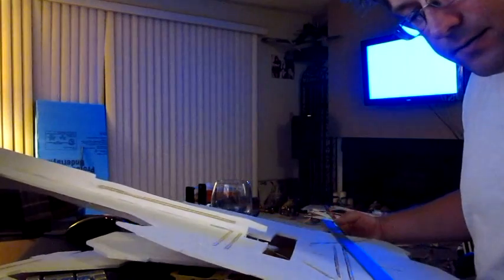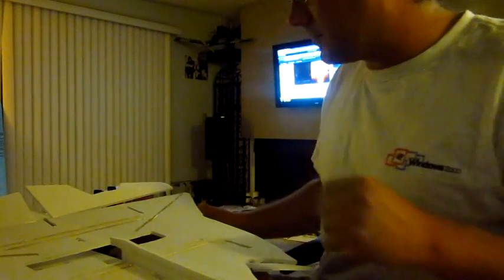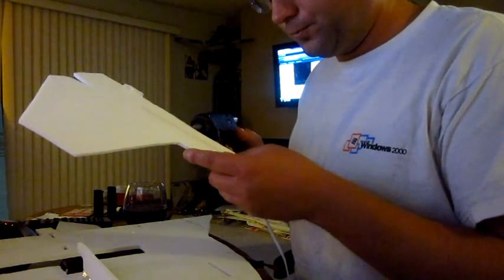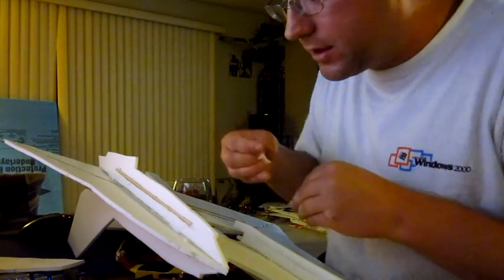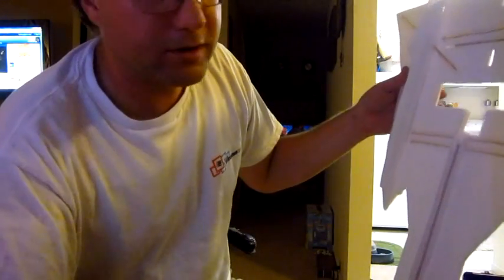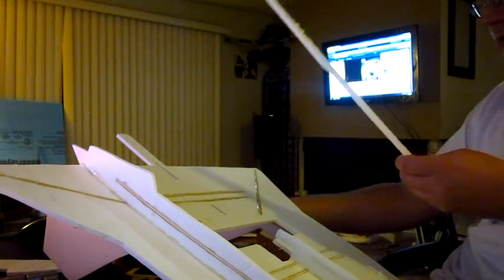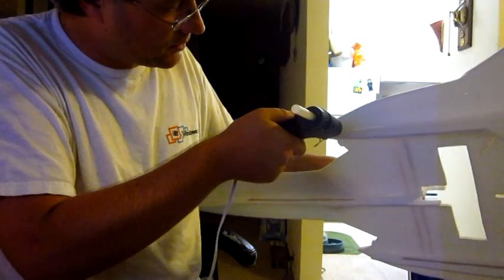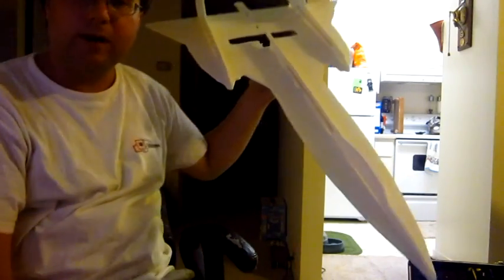Building a foam parkjet Part 2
Staying up late to knock out a foam parkjet, this is what happens when I get a wild hair to build something new.